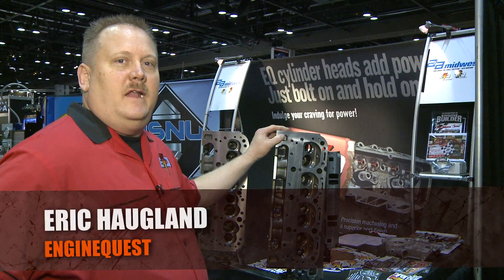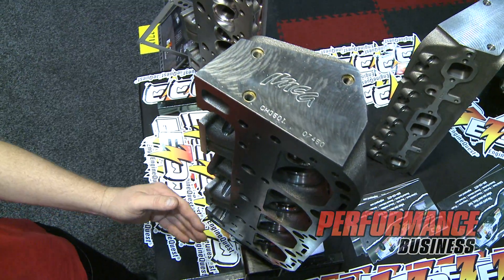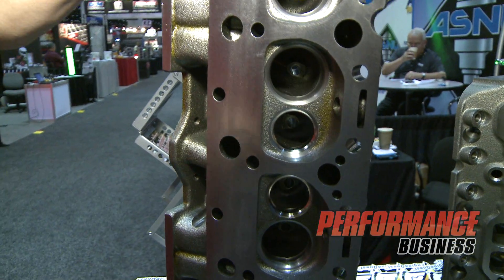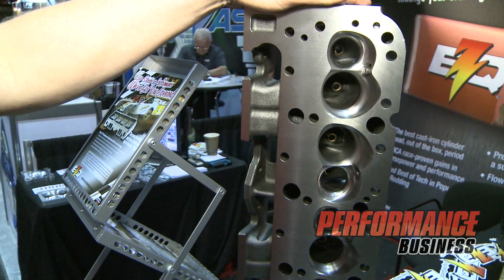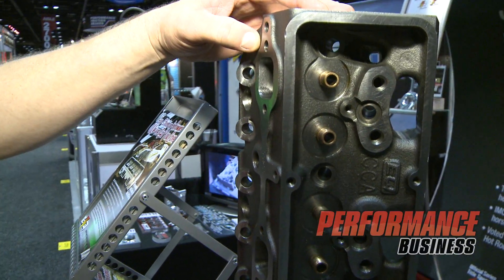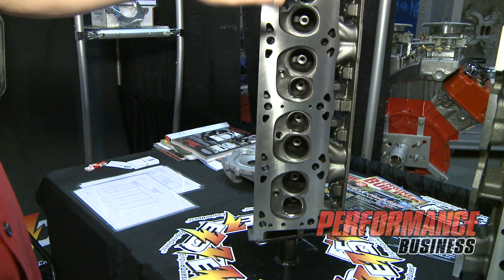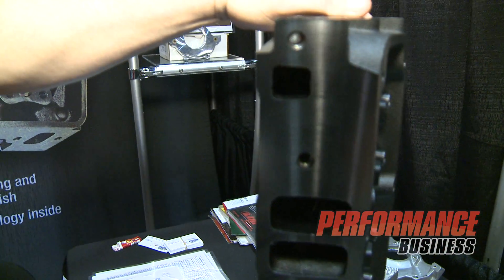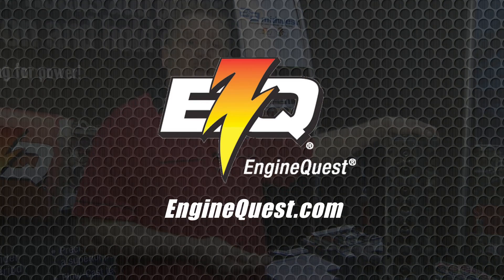EngineQuest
Eric Haugland of EngineQuest presents the company's IMCA-spec and CNC version cylinder heads.